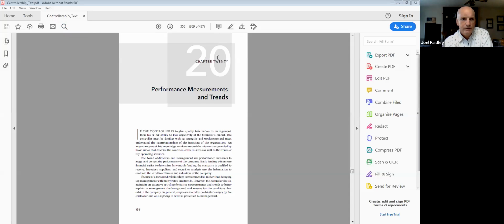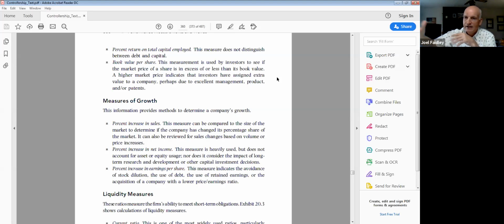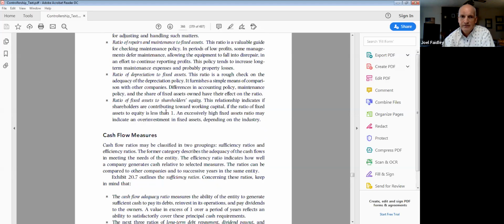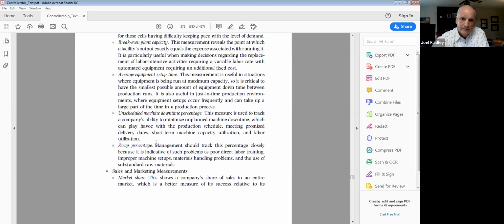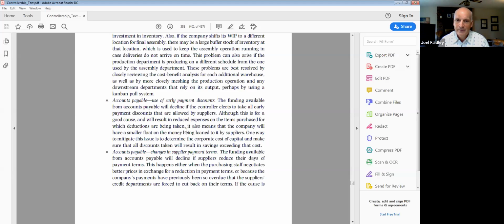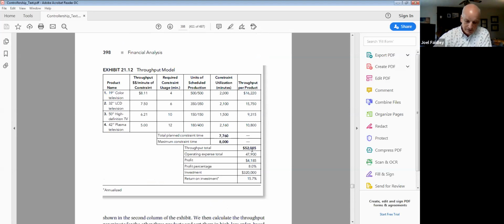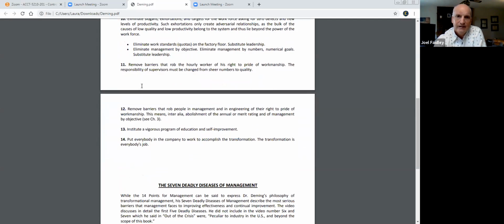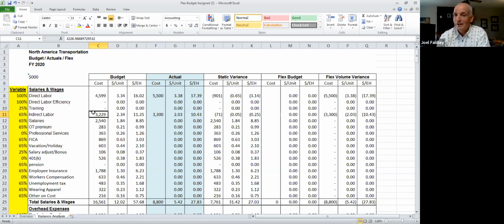ETSU ACCT 5210 Ch. 20-21